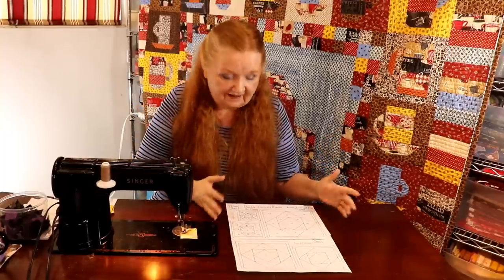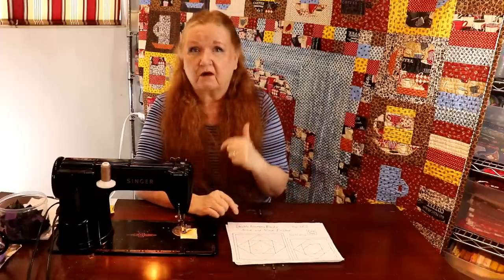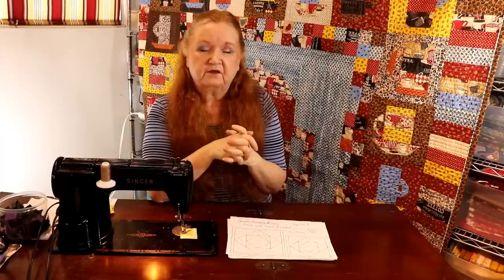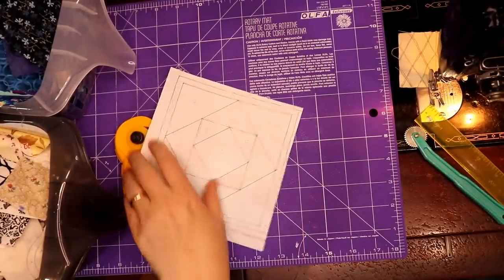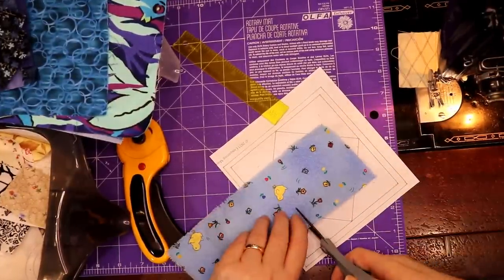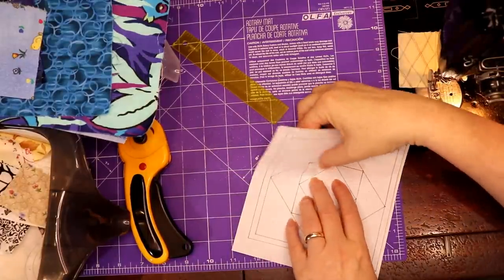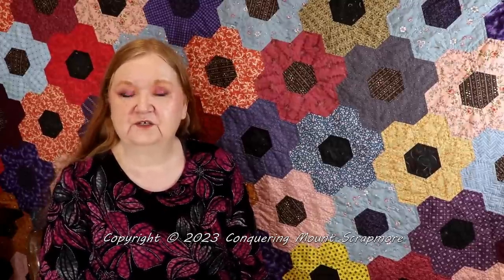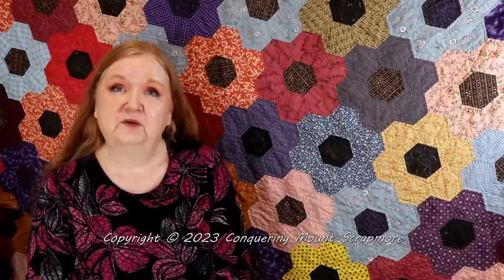Playing with Traditional Blocks - Double Economy Block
Today, we are going to show you how to make a great little traditional scrap called Double Economy Block in 5 different sizes!

Our next virtual sew dates are:
May 13, 2023, June 3, 2023, July 8, 2023, Aug 5, 2023, Sept 9, 2023, Oct 7, 2023, Nov 4, 2023, and Dec 2, 2023.